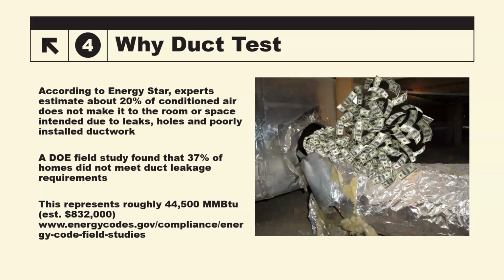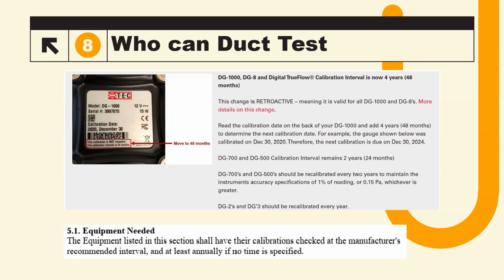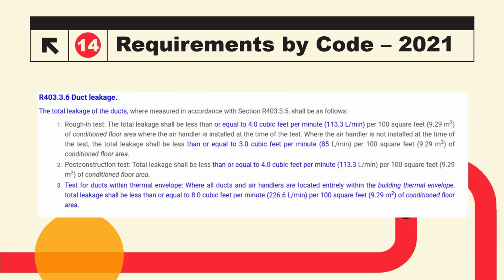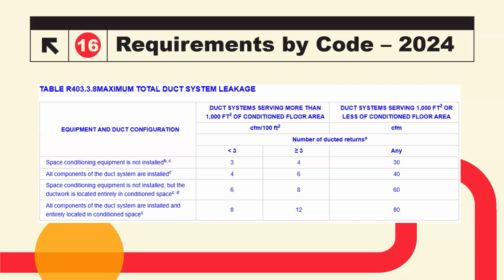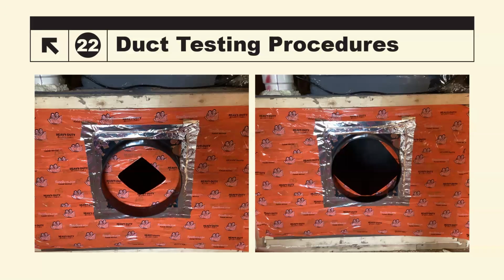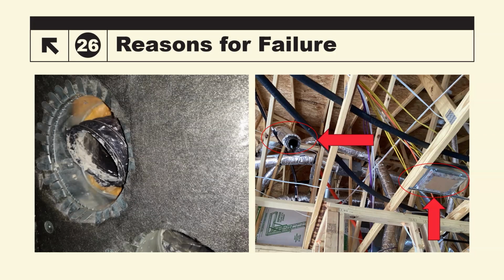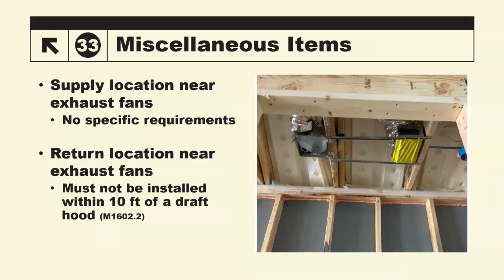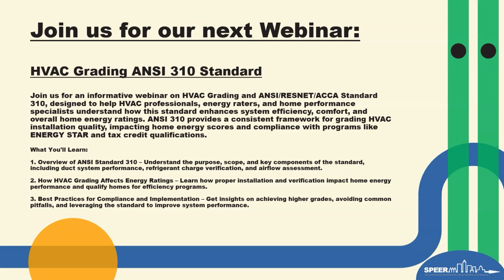Duct Sealing, Leakage Testing, and Ventilation - Code Requirements are Changing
Join us for an in-depth webinar designed specifically for building officials, plan reviewers, and 3rd party energy verifiers to navigate the latest HVAC energy code requirements related to duct sealing, leakage testing, and ventilation. As energy codes become more stringent, understanding compliance requirements is critical for ensuring efficiency, indoor air quality, and overall system performance.
This session will provide a comprehensive look at IECC, ASHRAE 62.2, and ENERGY STAR requirements for duct leakage testing, approved sealing methods, and mechanical ventilation verification. We’ll also cover field testing procedures, compliance verification strategies, and common mistakes that can lead to test failures.

What You'll Learn:
1. Duct leakage has a major impact on energy efficiency and code compliance – even minor leaks can result in test failures and higher energy costs.
2. Proper testing procedures and documentation are crucial – knowing how to conduct and interpret a duct leakage test ensures compliance and avoids costly rework.
3. Mechanical ventilation is often overlooked in compliance reviews – understanding airflow verification and balancing is key to meeting code requirements and improving indoor air quality.